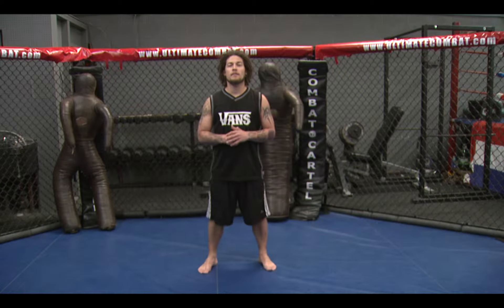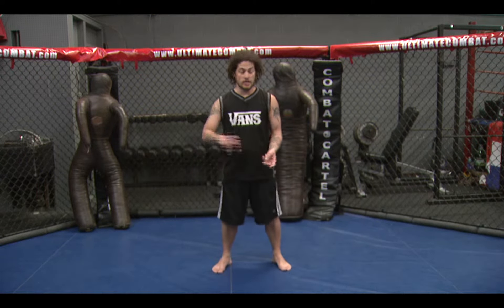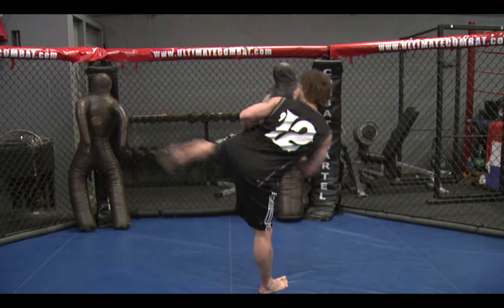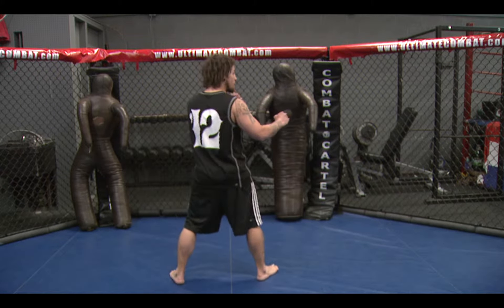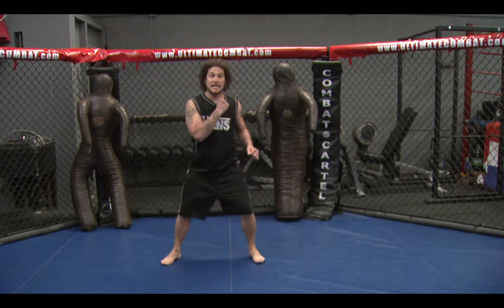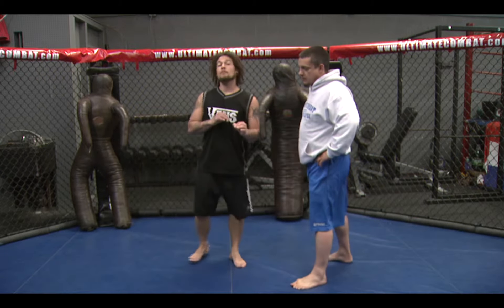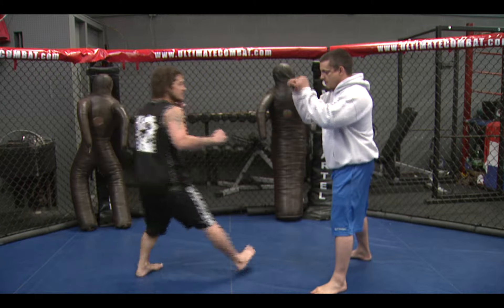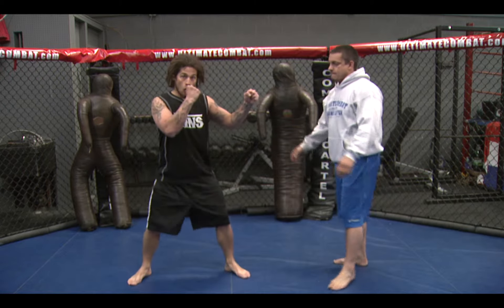Mike Stidham's Ultimate Combat Training Center in SLC Utah-Kickboxing Gym at its finest.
Mike Stidham's Ultimate Combat Training Center has some of the finest trainers in SLC Utah. Learn Kickboxing, Self Defense, and Fitness. Shed those unwanted pounds today!!